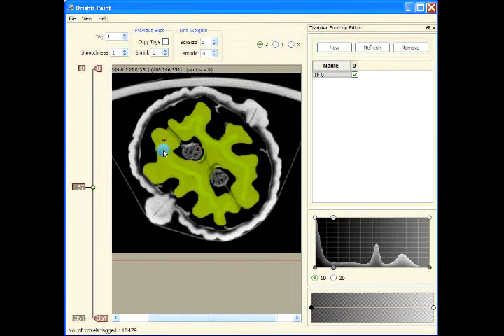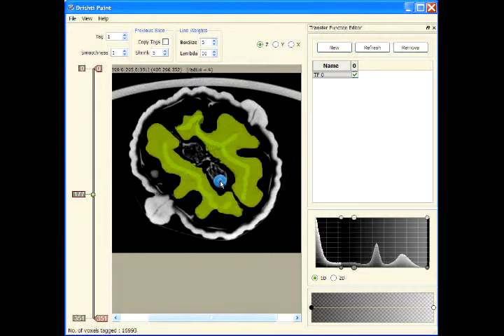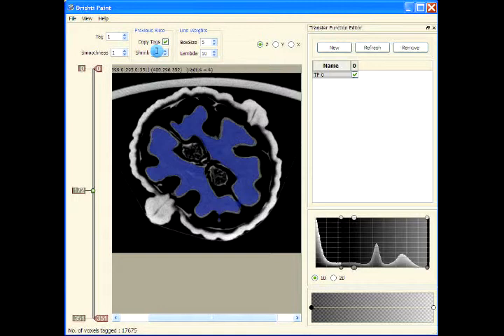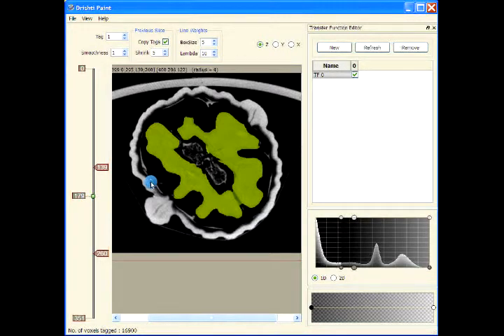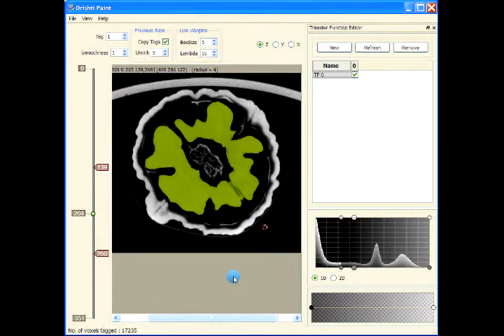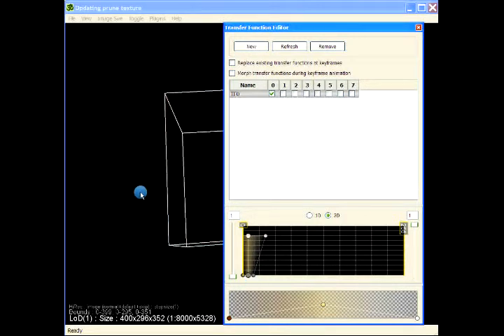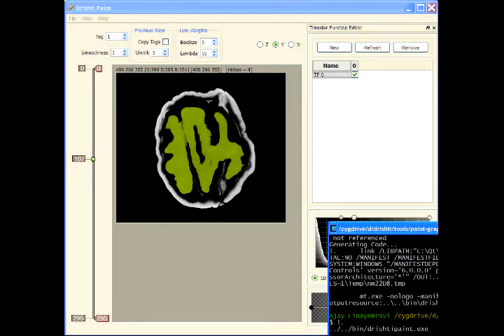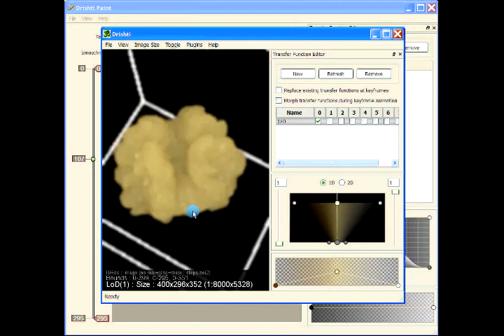Drishti Paint - Walnut segmentation - 2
Segmentation of walnut dataset.